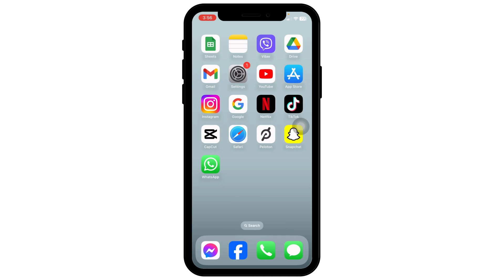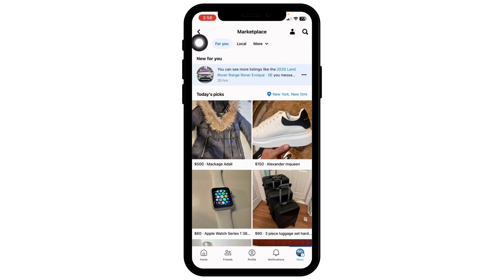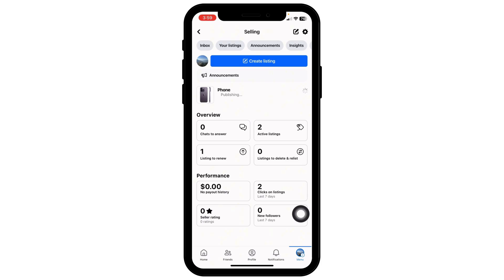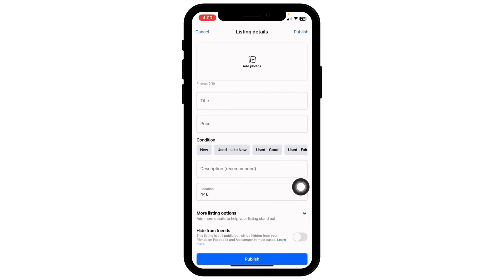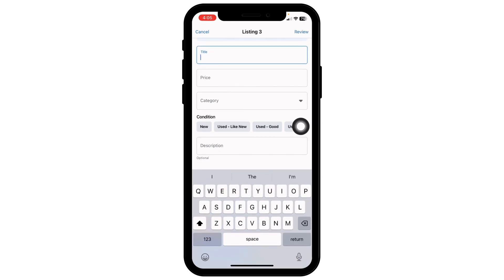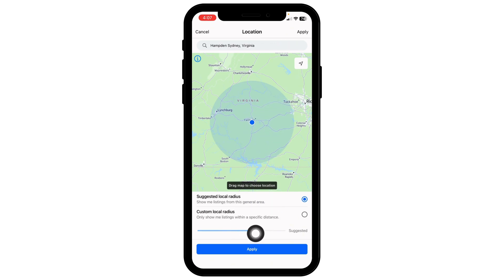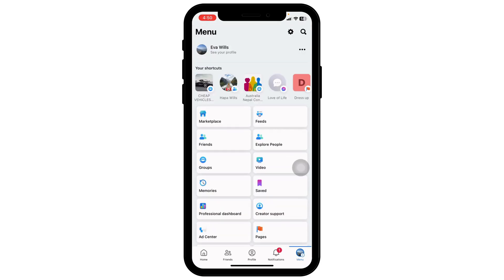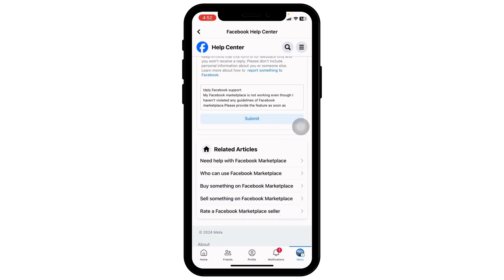How to Fix Facebook Marketplace Isn't Available (2024)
"How to Master Facebook Marketplace: Your Ultimate Guide. Delve into the world of online commerce with this comprehensive guide on harnessing the power of Facebook Marketplace. Whether you're buying or selling, this guide takes you through each step of the process, ensuring a seamless and successful experience.

In this guide, you'll find:
- Detailed steps for navigating and using Facebook Marketplace effectively.
- Guidelines to enhance your safety and security while buying and selling.
- Tips for creating appealing listings that attract buyers.
- Troubleshooting common issues encountered during Marketplace interactions.

Unlock the potential of Facebook Marketplace and elevate your online buying and selling game. This guide is your essential companion in 2024 for maximizing your experience on this dynamic platform.